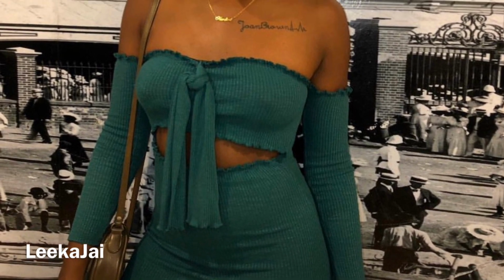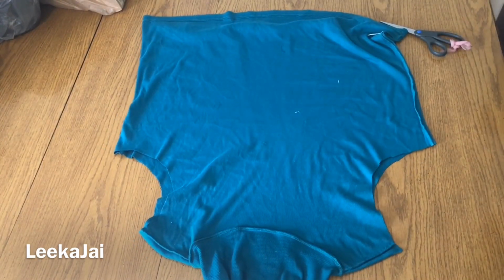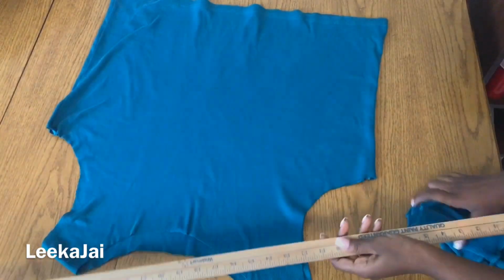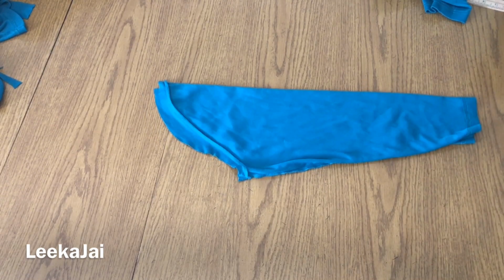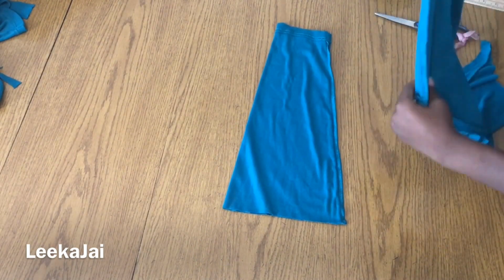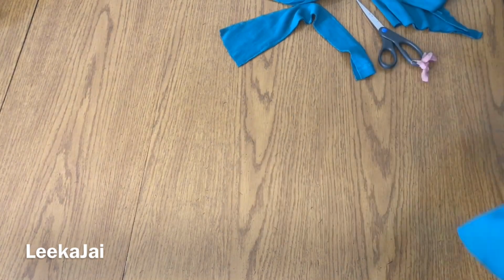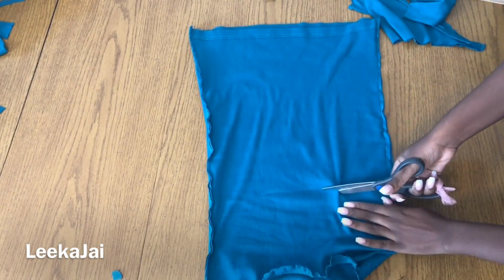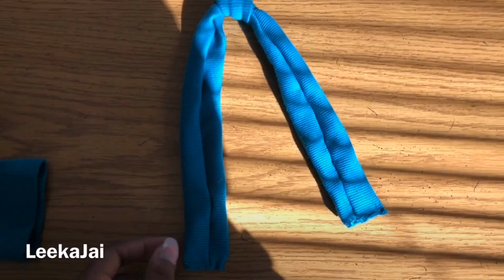DIY LETTUCE HEM OFF THE SHOULDER DRESS